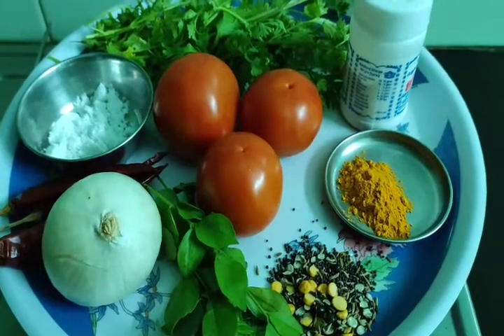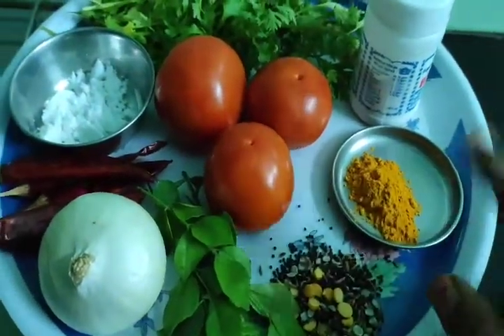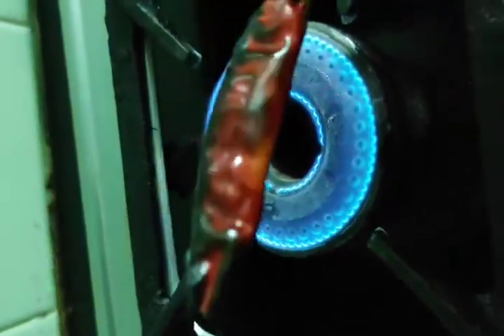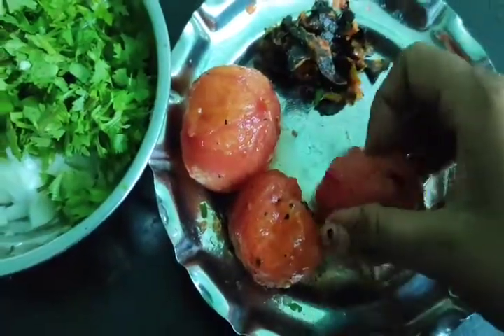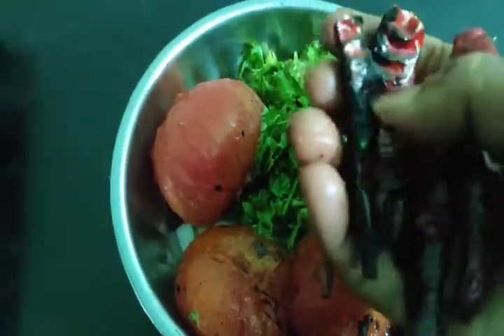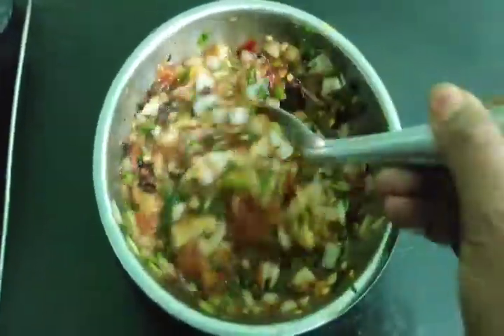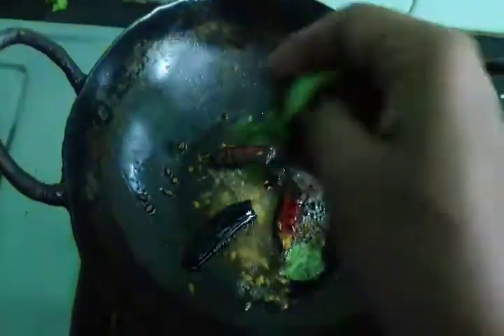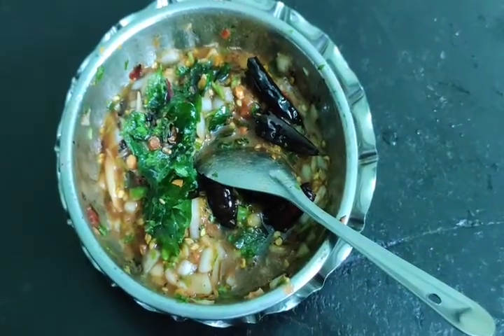అప్పటికప్పుడు ఎక్కువ నూనె అవసరం లేకుండా టమాటా బజ్జీ చేసుకోండి.👌👌